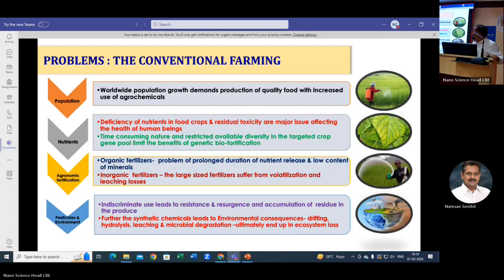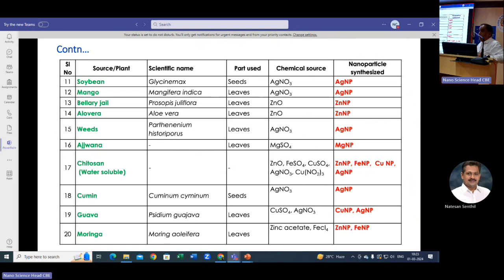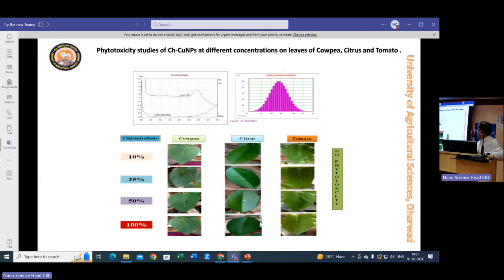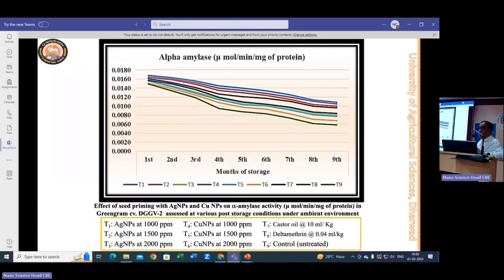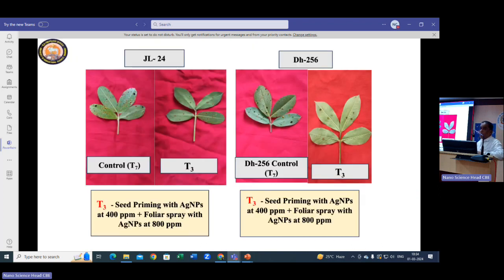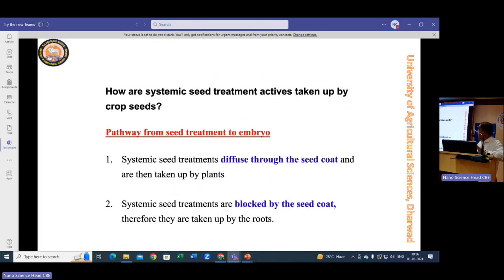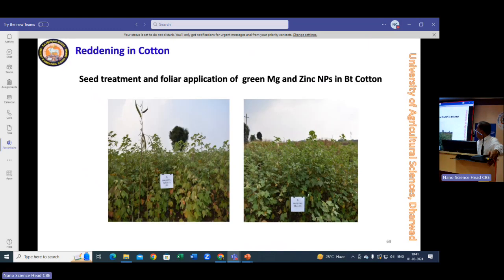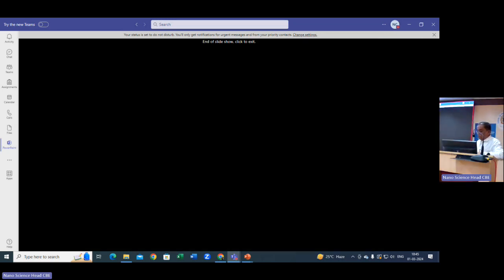Guest Lecture-Glimpses Of Nanotechnological Research at UAS Dharwad